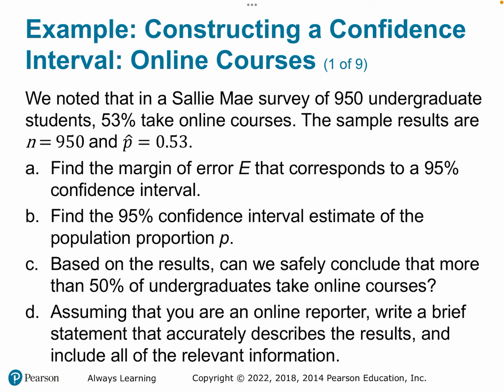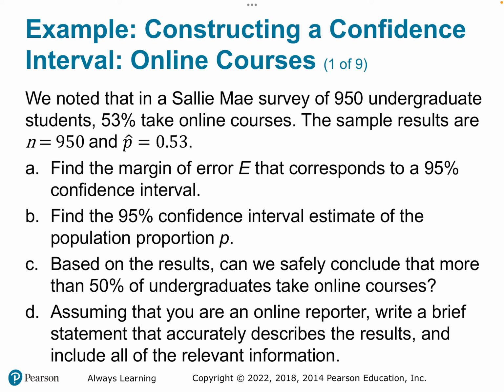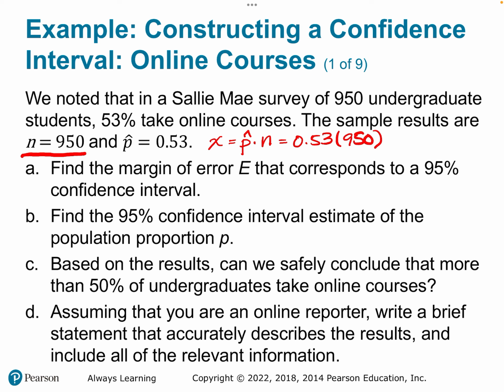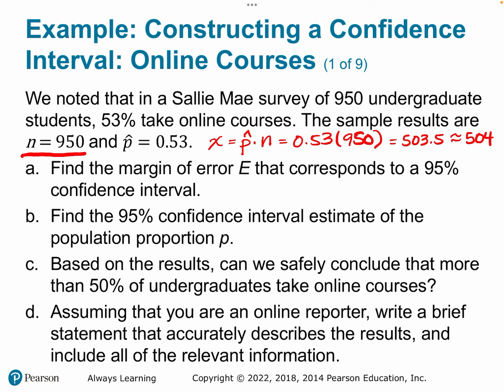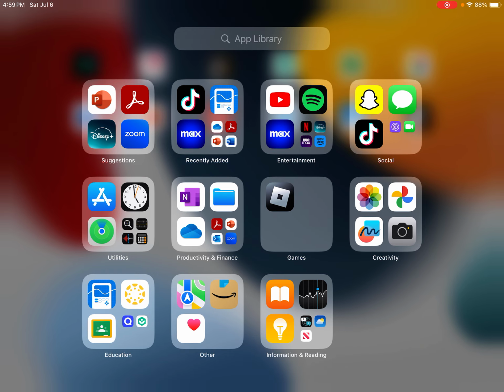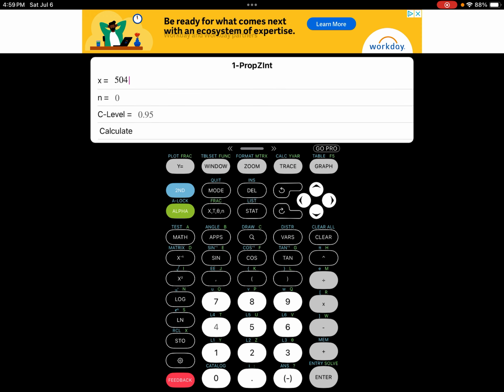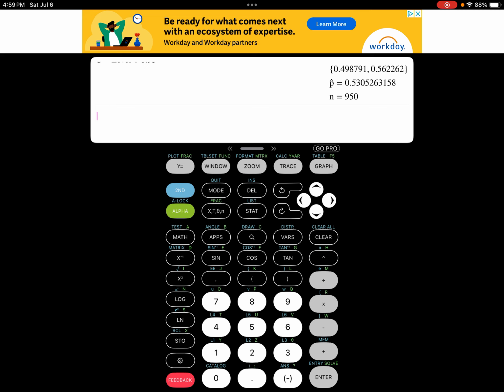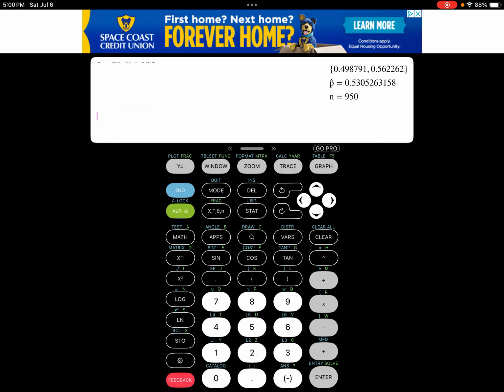Using the TI-84 Calculator to Construct a Confidence Interval for a Population Proportion